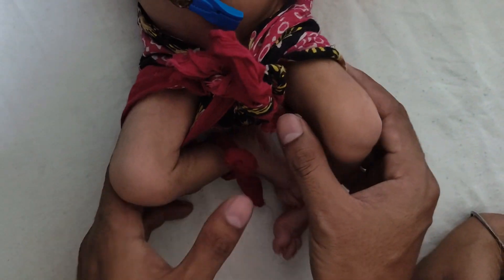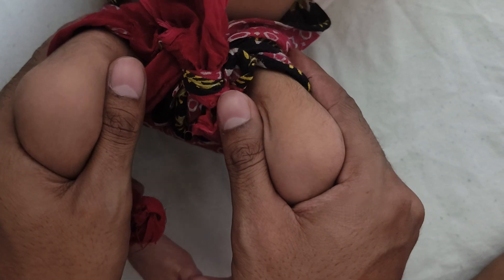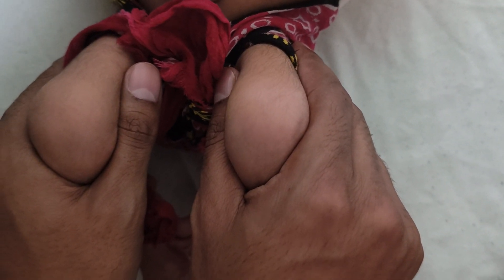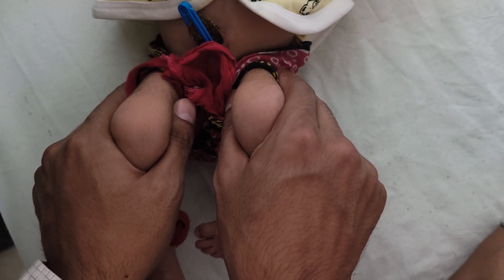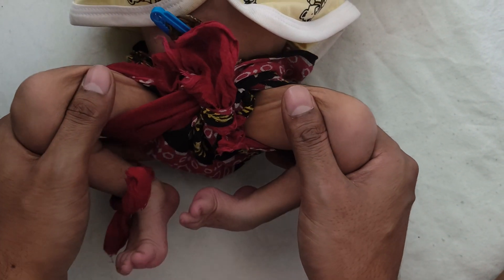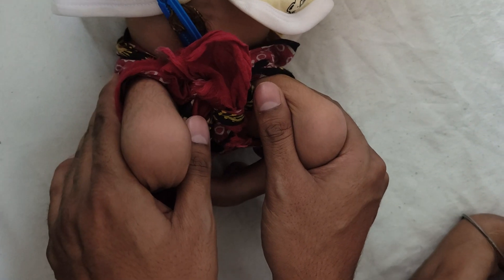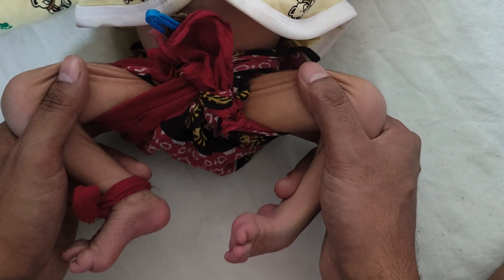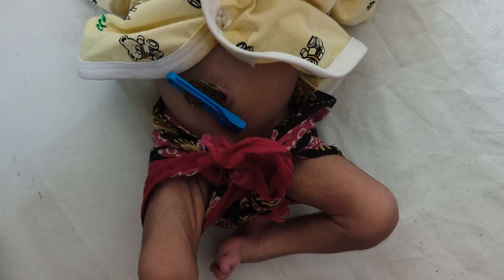Barlow and Ortolani test for hip dysplasia/ DDH by Dr Suresh Chand_DDH part1.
In this clinical examination video, Dr Suresh Chand is demonstrating Barlow & Ortolani test in a neonate as part of Hip Screening Examination.